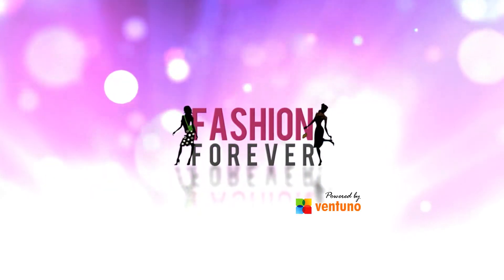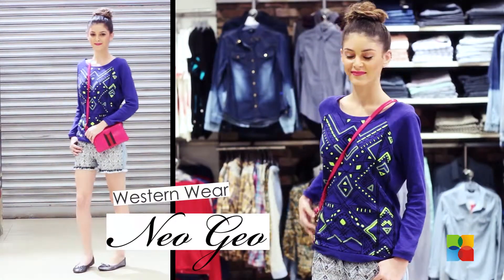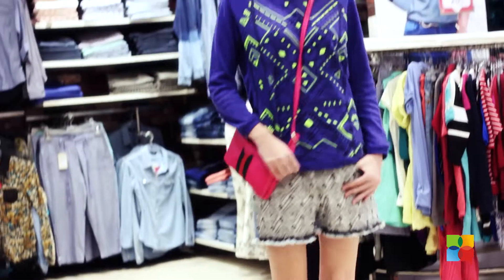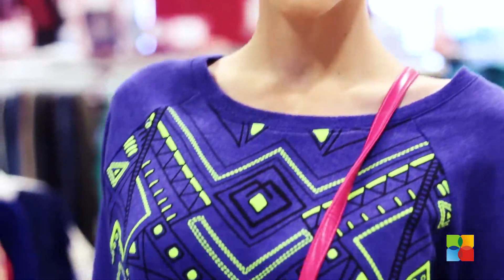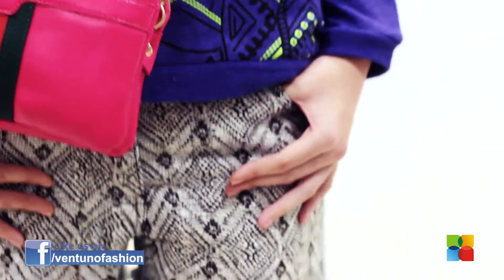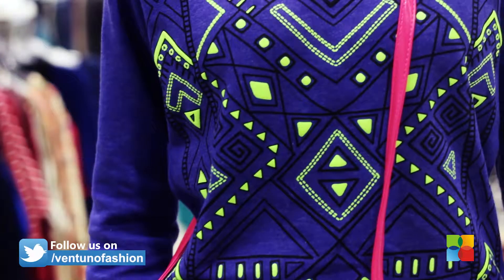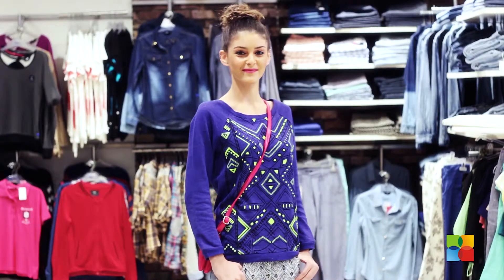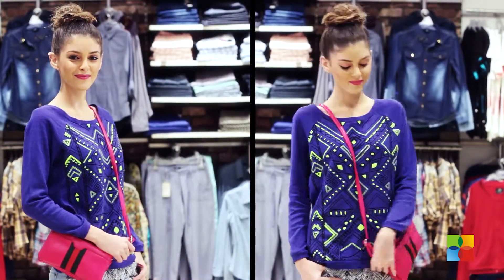Neo Geo from Max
Spring summer look that is super comfortable and at the same time - the most stylish! This look is put together by picking up pieces from Neo Geo Max's tribal themed collection.